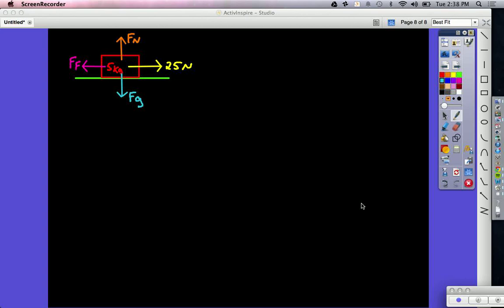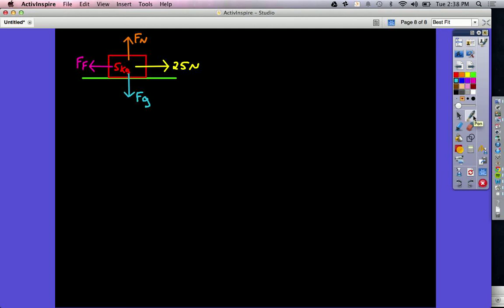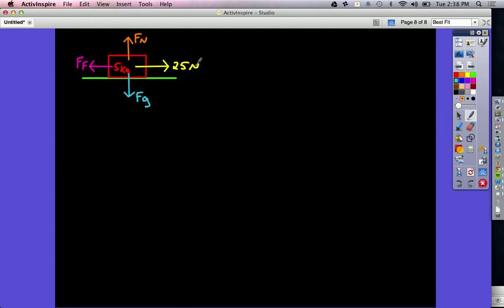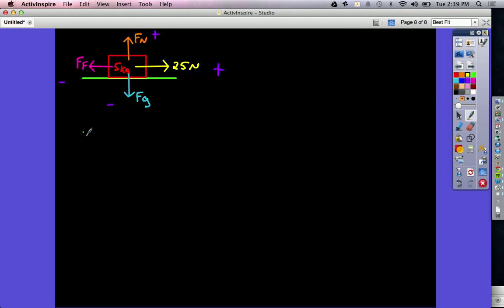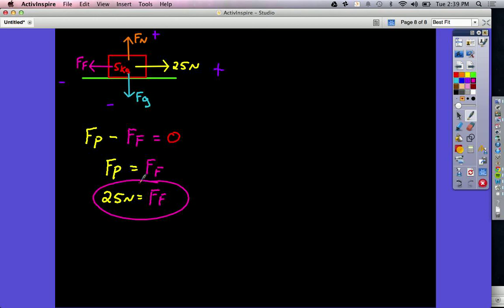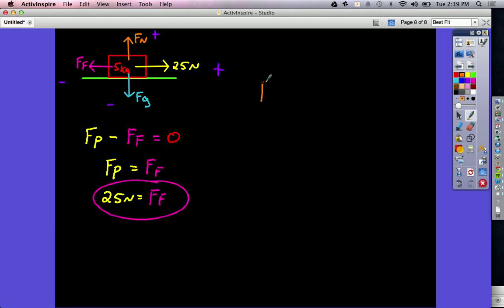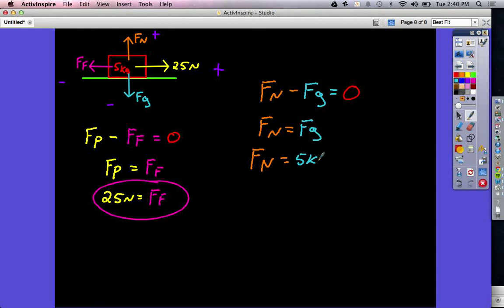Equilibrium Problem 1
This video shows the solution to the equilibrium physics problem below.

A 5 kg block is being pulled to the right at a constant speed by a 25 N force. What is the force of friction acting and the normal force acting on the block?